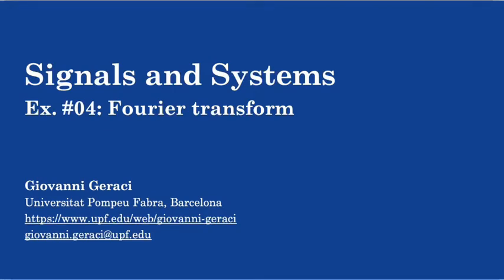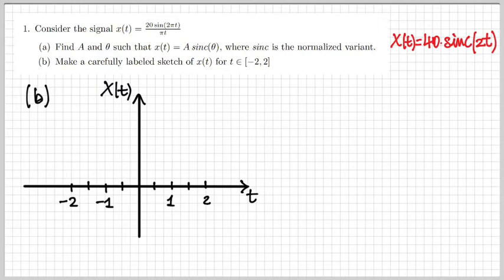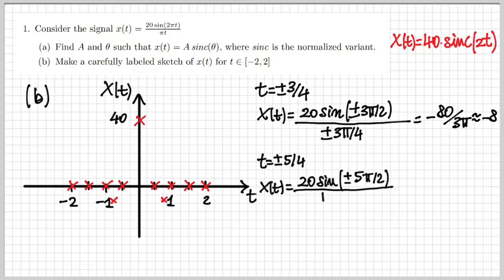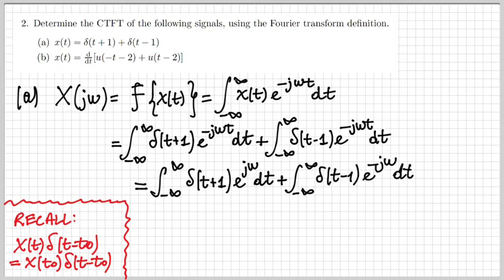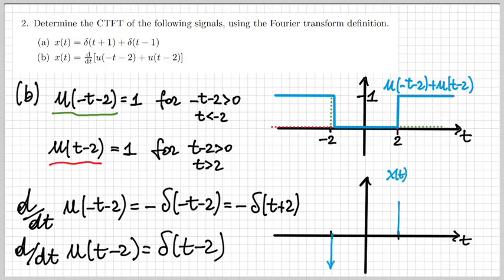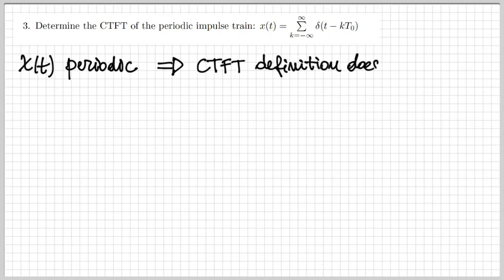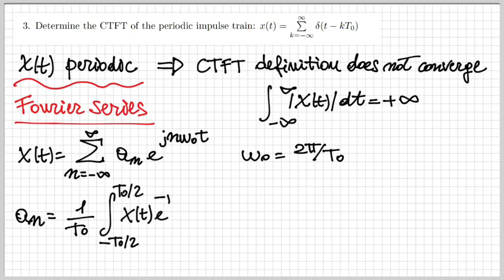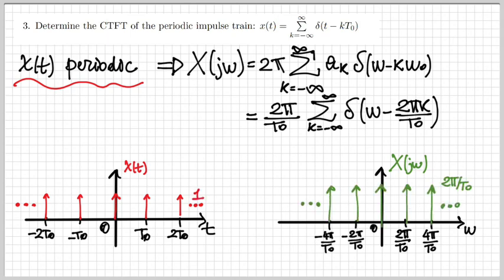Signals & Systems: Ex. #04 Fourier transform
Exercises on: Fourier series; periodic signals; impulse train; sine wave; square wave; Fourier transform; inverse Fourier transform; rectangular pulse; sinc function; linearity; time shifting; conjugation; differentiation; integration; time-frequency duality; Parseval's relation; convolution; impulse response; modulation; LTI systems; differential equations; frequency response.
00:00 Intro
00:28 Exercise 1
04:58 Exercise 2
09:49 Exercise 3
14:59 Outro